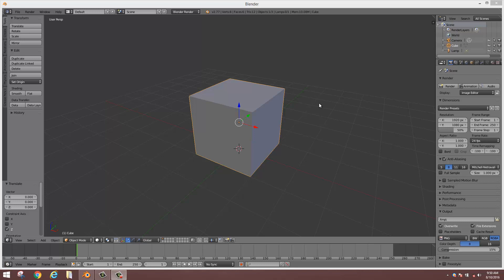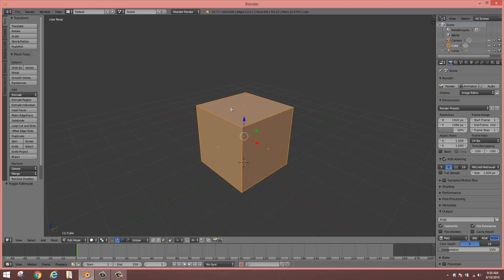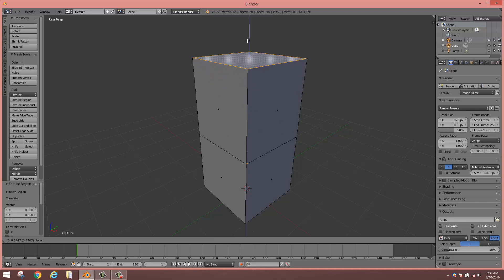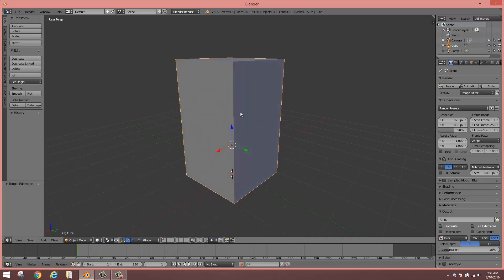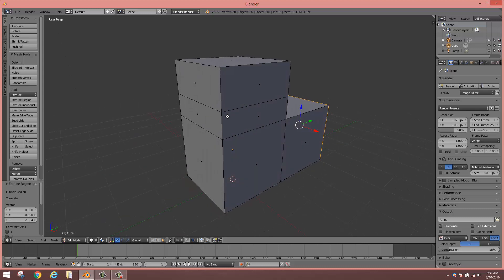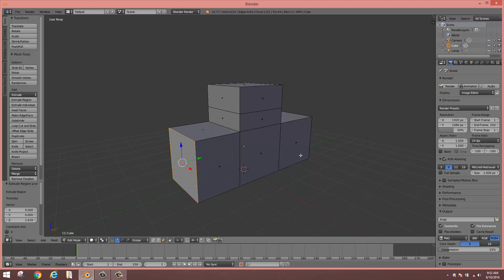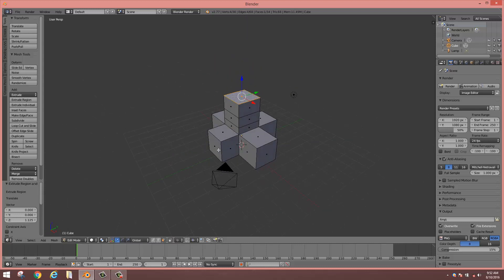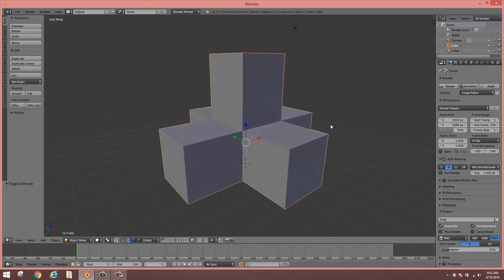Extruding Objects in Blender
This is tutorial will cover extruding objects in Blender.